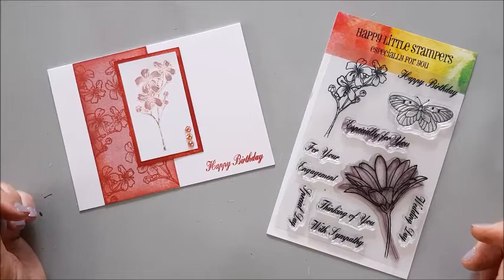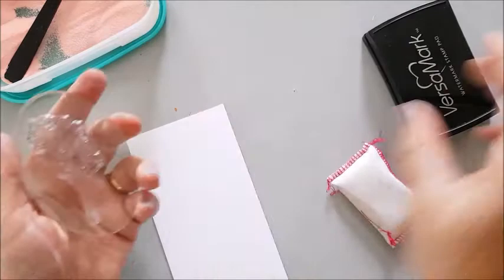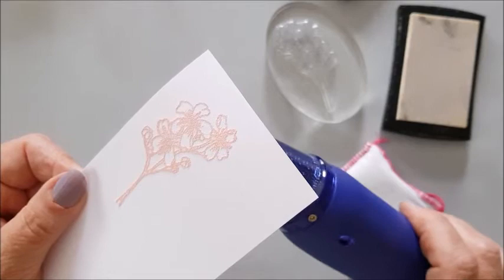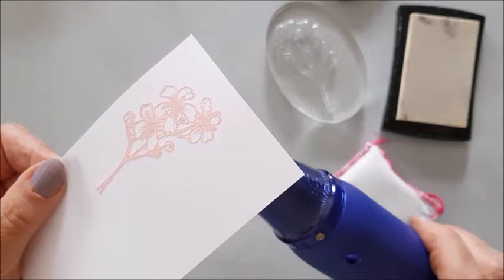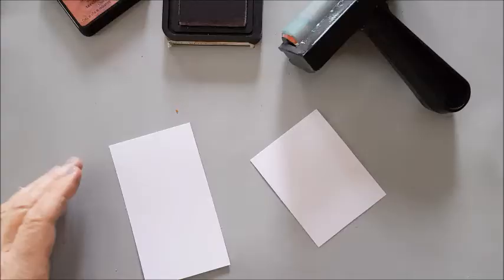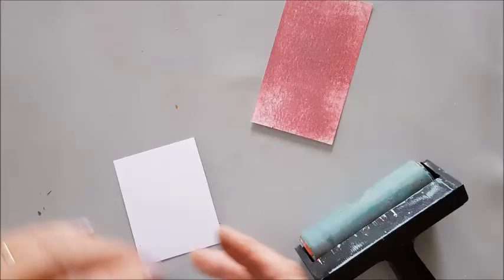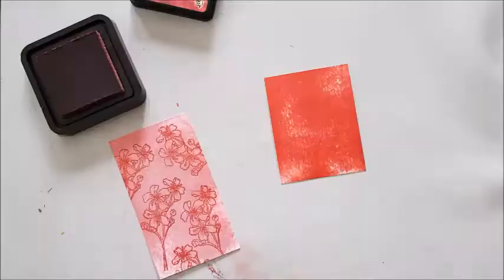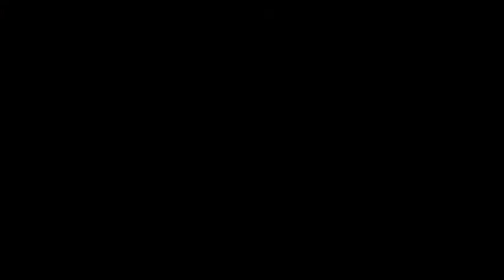Especially for You with brayering, heat embossing and Susan Renshaw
Susan is showing how to make an elegant card using stamps from 'Especially From You'. She will use the techniques of heat embossing, using Distress Inks as water colours and brayering.